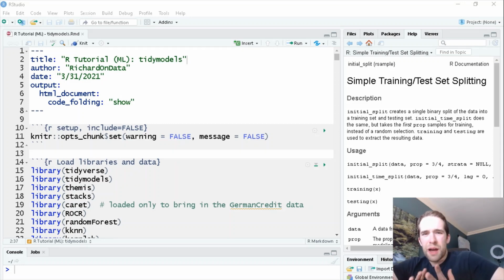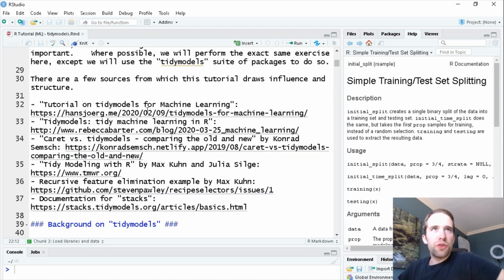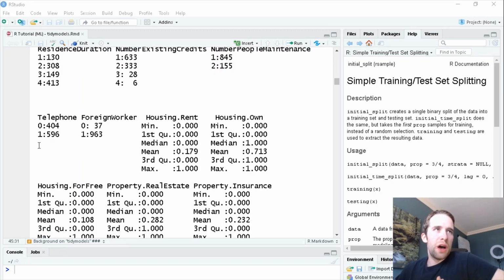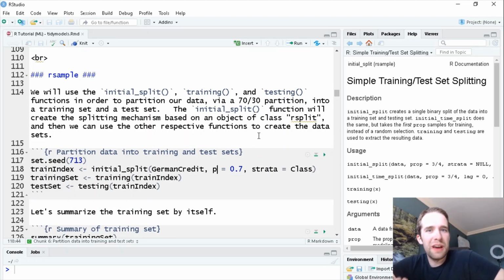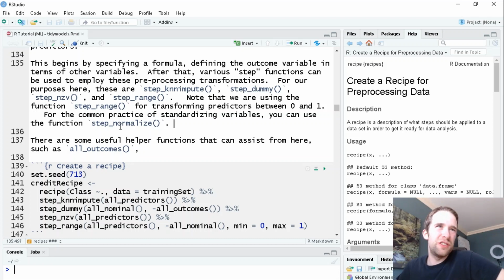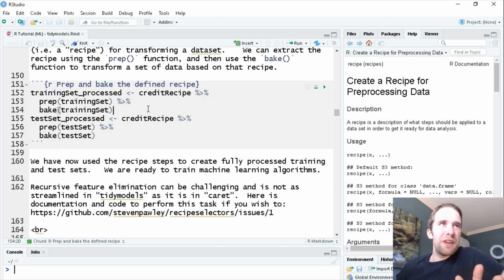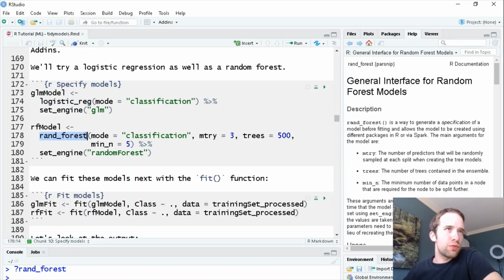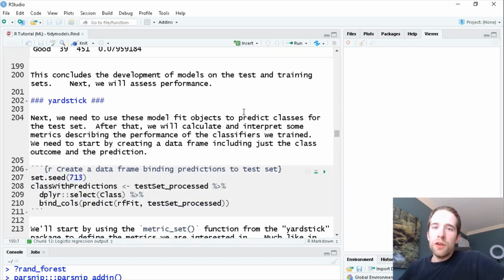Intro to machine learning in R with "tidymodels" | R Tutorial (2021)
In the previous tutorial series, we walked through the "caret" package in R for machine learning.    We used the raw "GermanCredit" dataset, performed a brief exploration of it, and used the package to walk through a variety of steps: pre-processing, removing low information features, tuning hyperparameters, correcting for class imbalance, and summarizing results based on metrics we deem important.    Where possible, we will perform the exact same exercise here, except we will use the "tidymodels" suite of packages to do so.

There are a few sources from which this tutorial draws influence and structure.

- "Caret vs. tidymodels - comparing the old and new" by Konrad Semsch